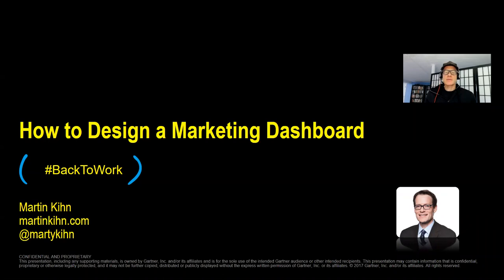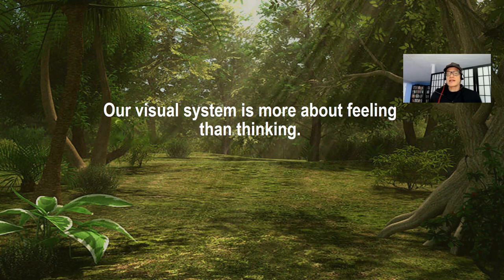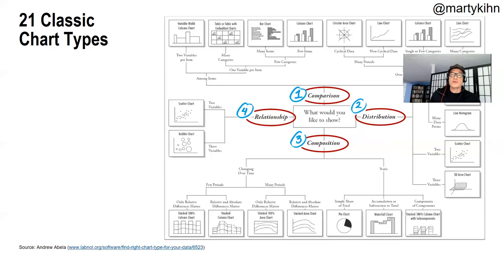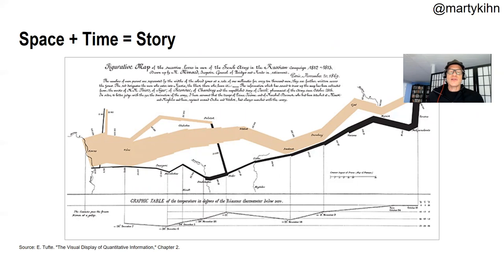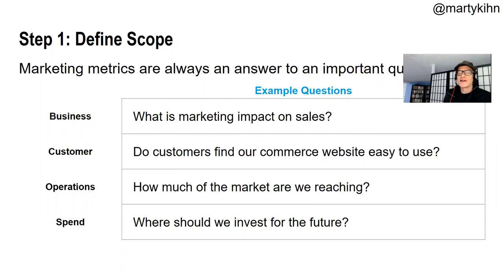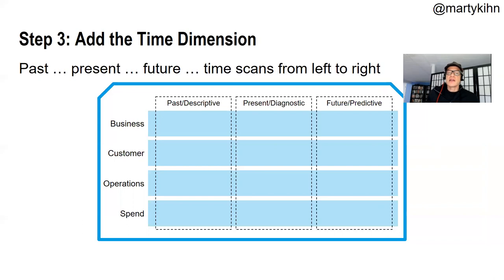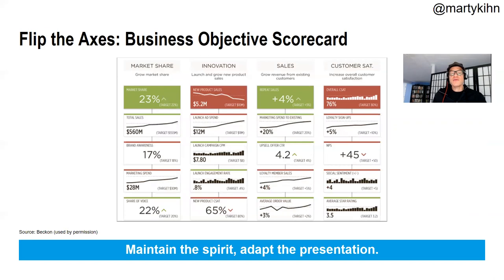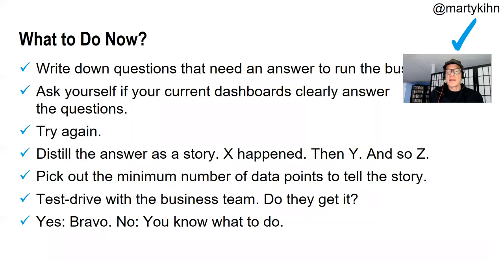BackToWork Webinars - "How to Design a Marketing Dashboard" - by Martin Kihn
Episode #3 in the BackToWork Webinars series - Join marketing micro-influencer Martin Kihn as he explains the principles of visual design and how to put together a great marketing & advertising dashboard that will amaze your colleagues and get you promoted -- or at least, help you run your business better.